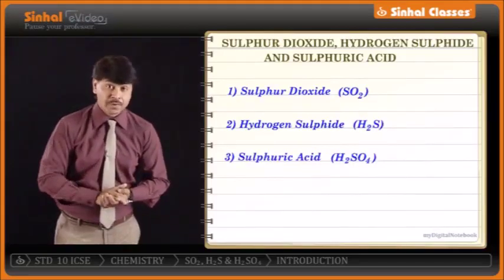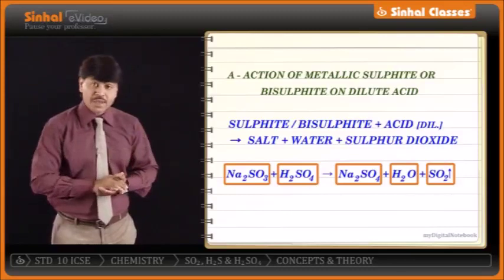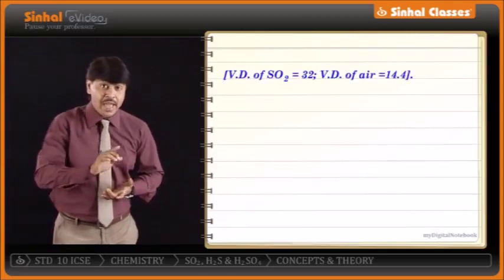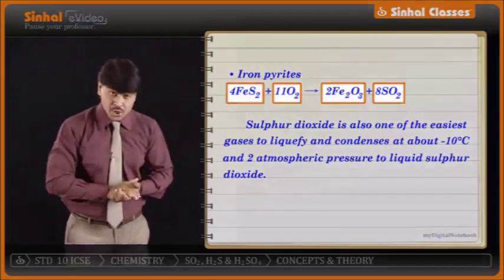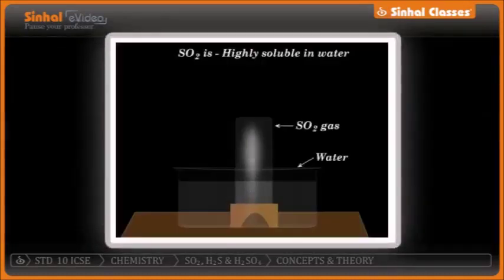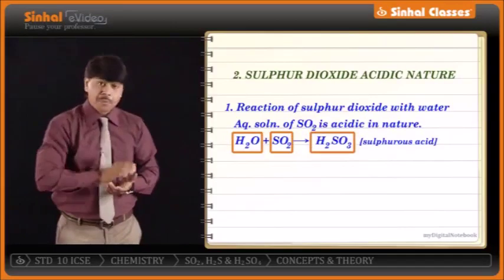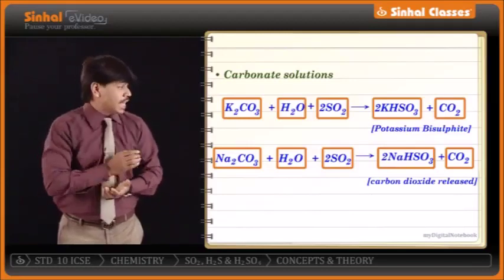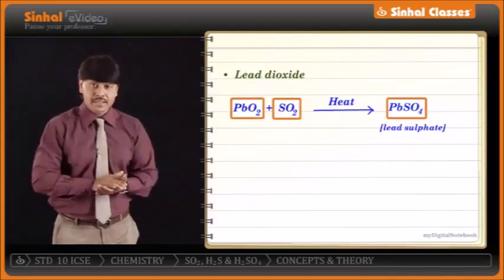Sulphur dioxide Part 1